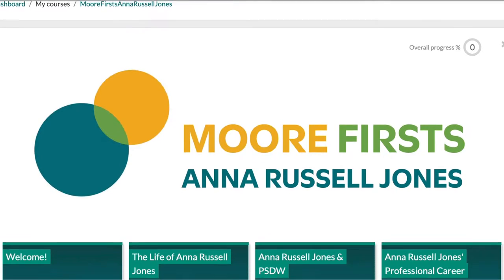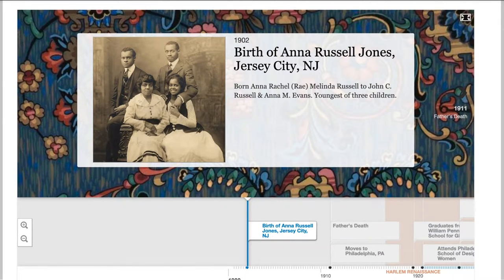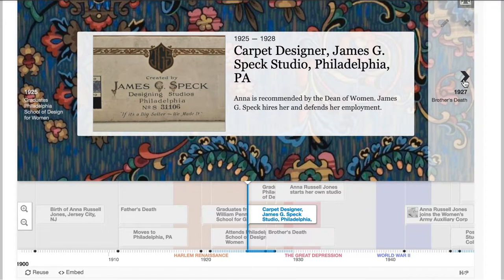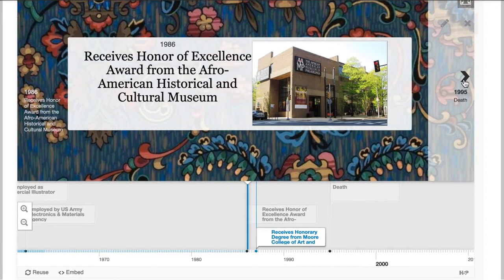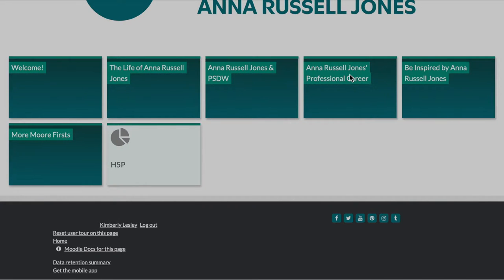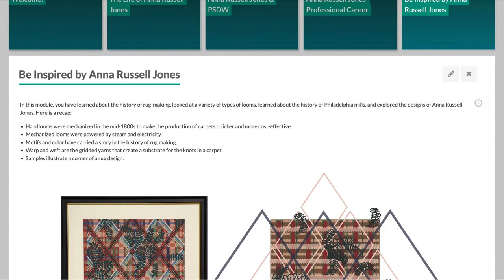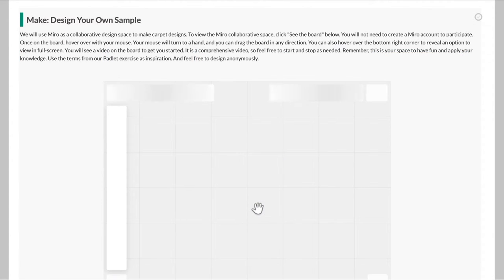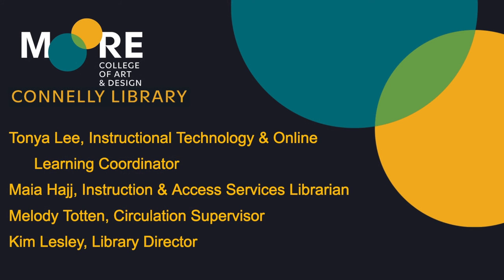Moore Firsts: Anna Russell Jones - Kimberly Lesley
"Moore Firsts: Anna Russell Jones" is an asynchronous online learning module developed by the library staff of the Connelly Library, Moore College of Art and Design. This module will familiarize learners with the legacy of Anna Russell Jones, a pioneer of art and design and Moore's first African American graduate. Using curated artifacts from the college archives, students will participate in a media-rich journey of Russell Jones's life and legacy, making stops along the way to understand milestones in her career in the context of racial, social, and historical barriers.